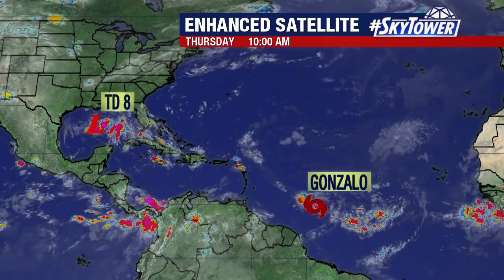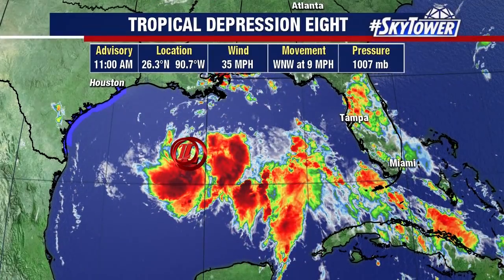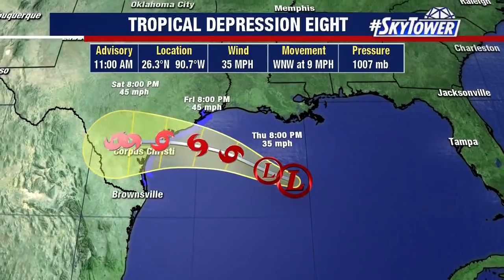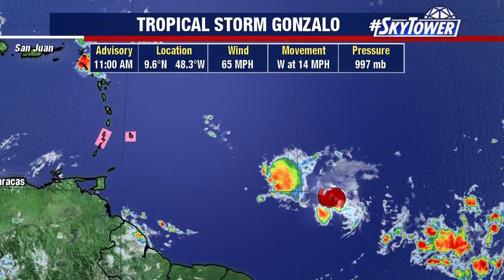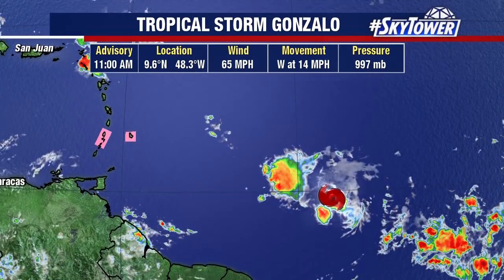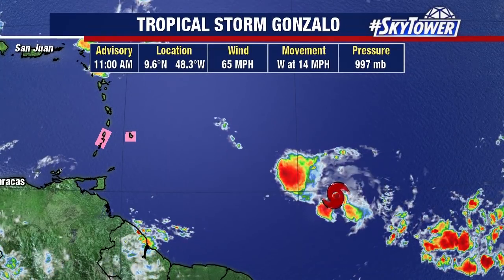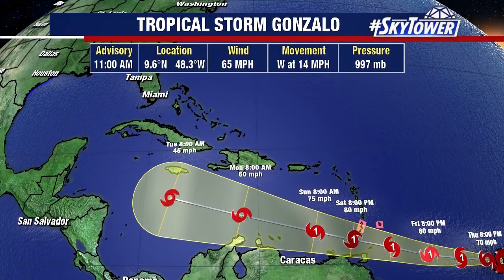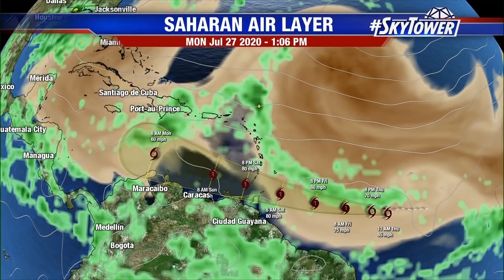Tropical weather forecast: July 23, 2020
Meteorologist Jim Weber says Tropical Depression Eight will likely become Tropical Storm Hanna before it makes landfall in Texas, while Tropical Storm Gonzalo may become a hurricane, but what happens after that is uncertain.